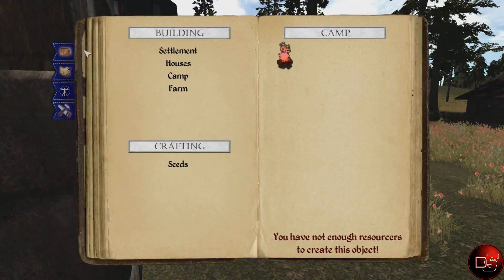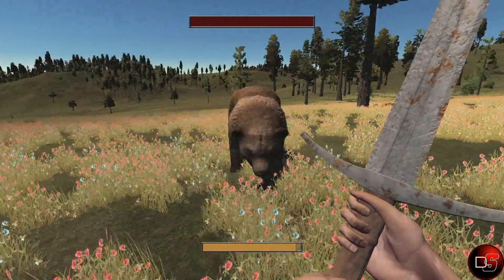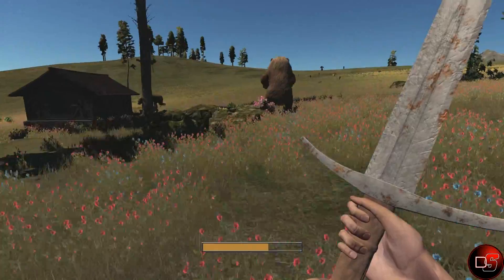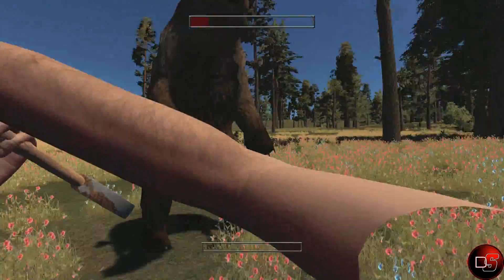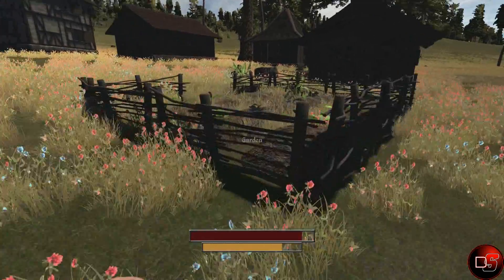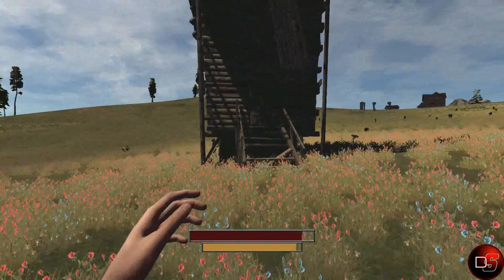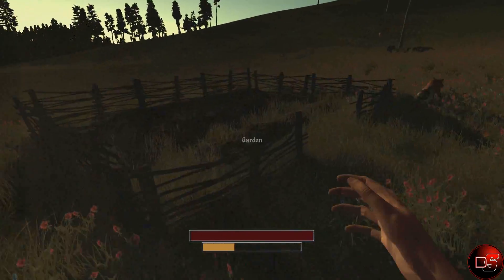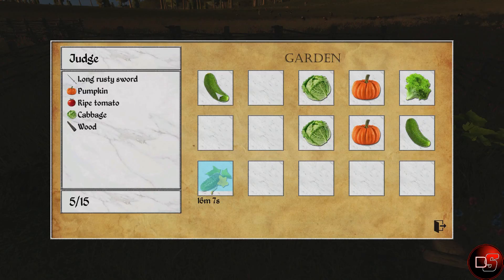Kingdoms Updates 1-2: Farming and Interiors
Don't Stop takes you through the newest and most recent updates on Kingdoms - a new indie game that was green-lit on Steam! Check em out!